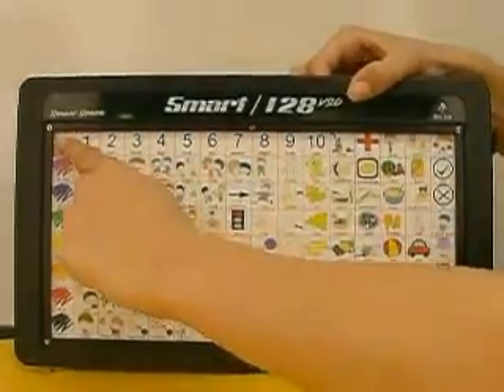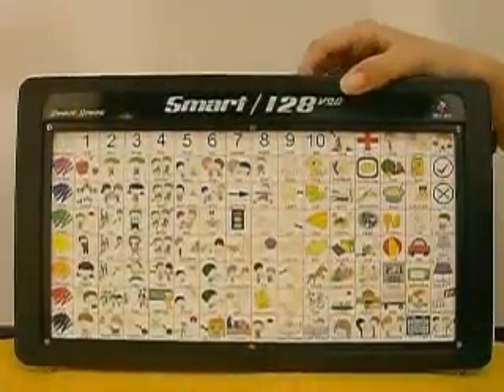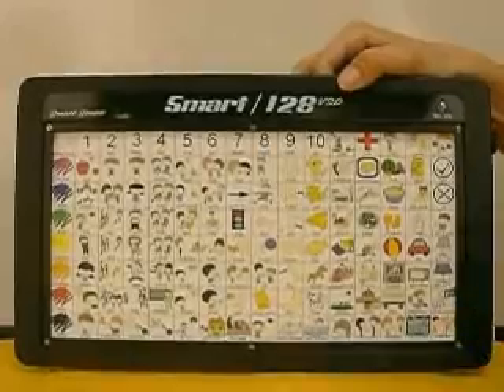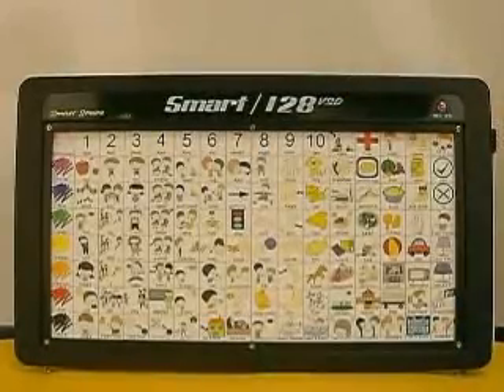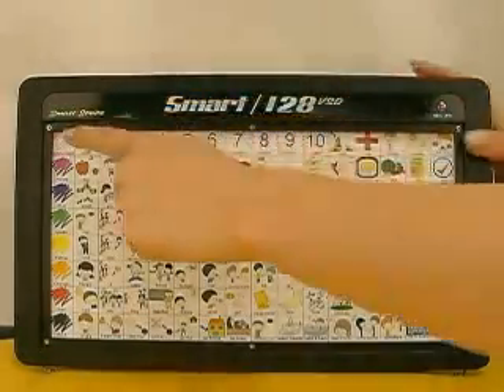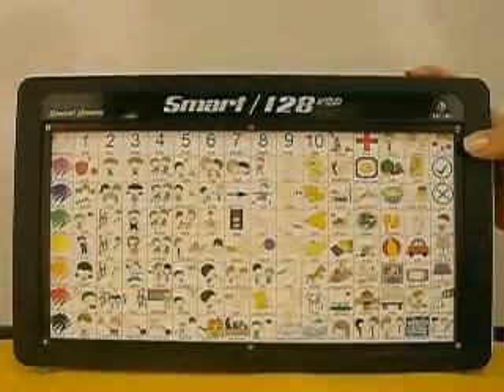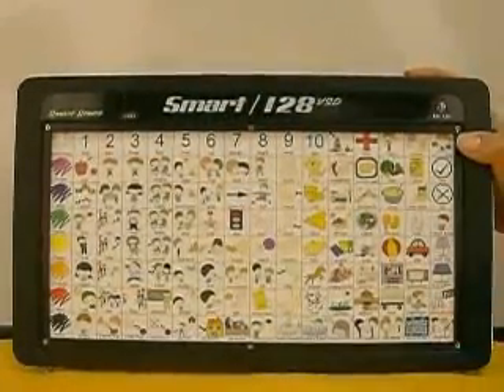Augmentative and Alternative Communication Devices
The new Smart Series incorporates new features, including a smart overlay system, an interchangeable flash memory system, a slimmer profile, a handle for easy carrying, controls hidden behind a door, a recording and low battery indicator located on the grid and an overlay stopper used to prevent unwanted shifting of the overlay.